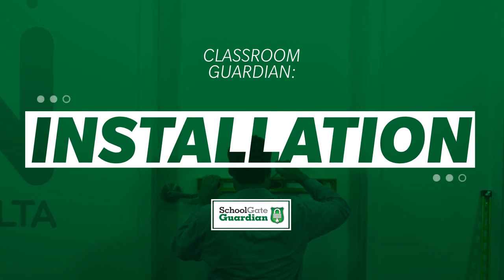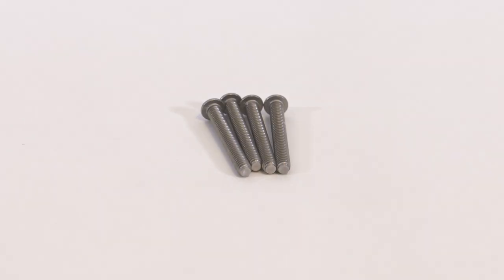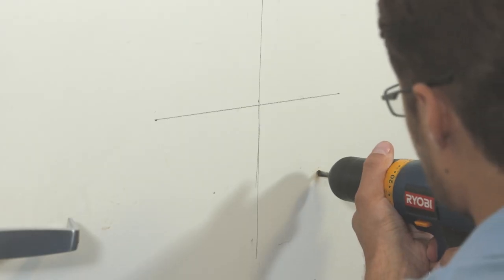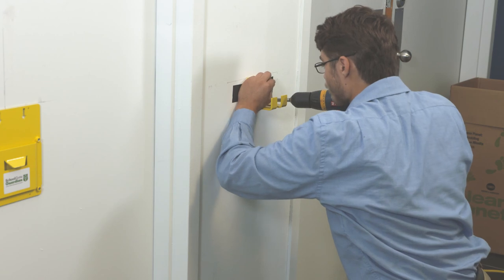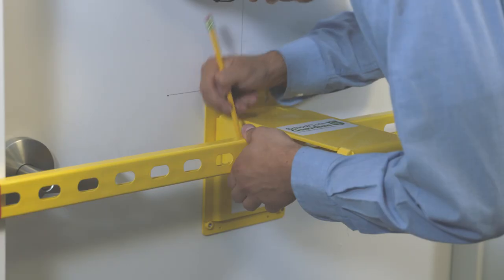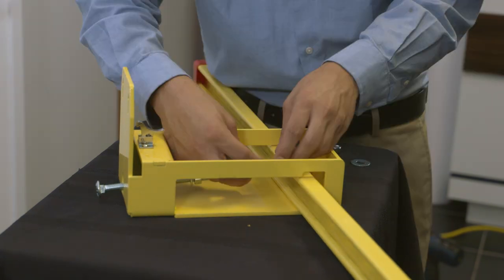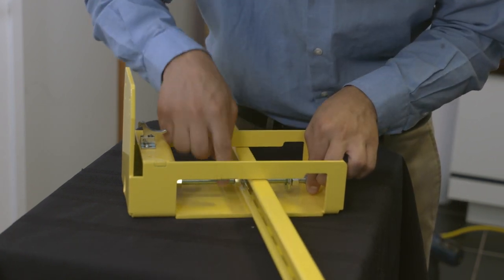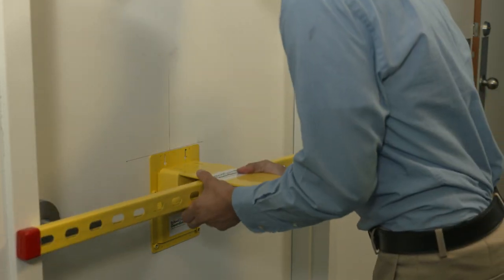Classroom Guardian Installation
Classroom Guardian is a new prototype from Konica Minolta that is designed to keep students safe in the threat of a school shooting or any other danger. I built the graphics package and ran camera on this project